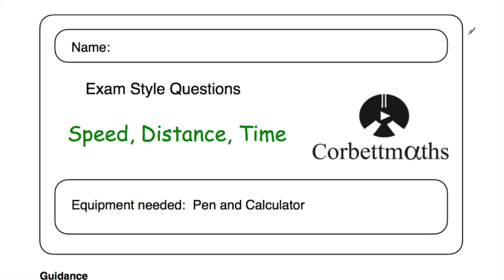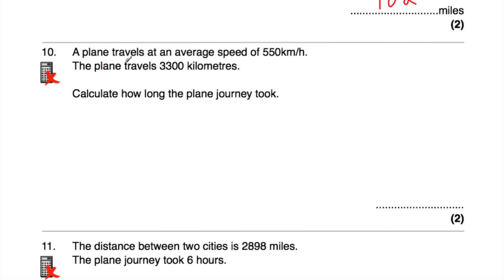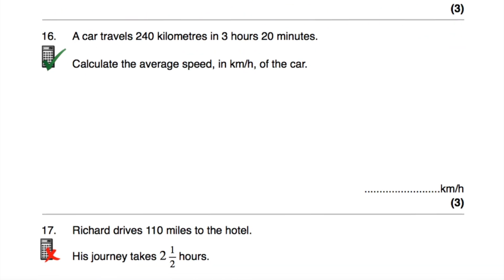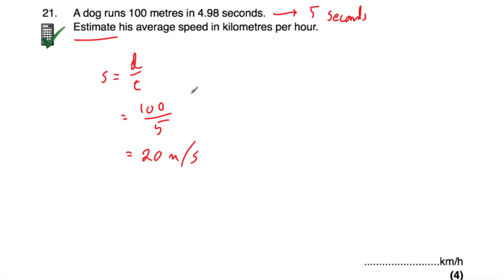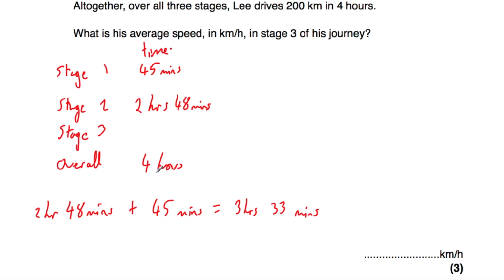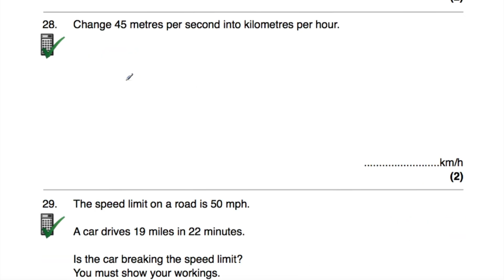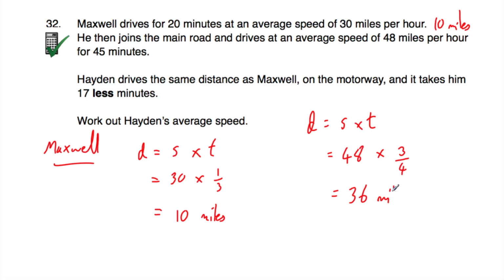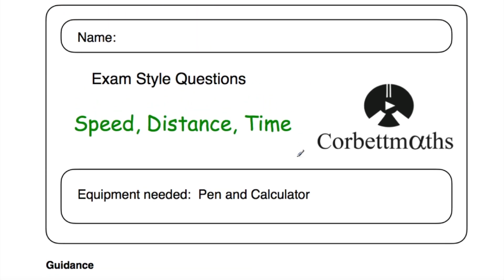Speed Answers - Corbettmaths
The video solutions to the Corbettmaths Practice Questions on Speed, Distance and Time.

00:00:00 - Intro
00:00:22 - Question 1
00:01:12 - Question 2
00:01:59 - Question 3
00:02:50 - Question 4
00:03:42 - Question 5
00:04:56 - Question 6
00:05:52 - Question 7
00:08:07 - Question 8
00:09:46 - Question 9
00:10:27 - Question 10
00:11:41 - Question 11
00:12:35 - Question 12
00:14:58 - Question 13
00:16:18 - Question 14
00:18:36 - Question 15
00:20:49 - Question 16
00:22:33 - Question 17
00:24:26 - Question 18
00:25:47 - Question 19
00:28:12 - Question 20
00:30:10 - Question 21
00:32:52 - Question 22
00:36:28 - Question 23
00:37:33 - Question 24
00:44:13 - Question 25
00:47:48 - Question 26
00:50:05 - Question 27
00:51:16 - Question 28
00:52:28 - Question 29
00:55:10 - Question 30
00:56:48 - Question 31
00:59:16 - Question 32
01:03:28 - Question 33
01:11:09 - Summary